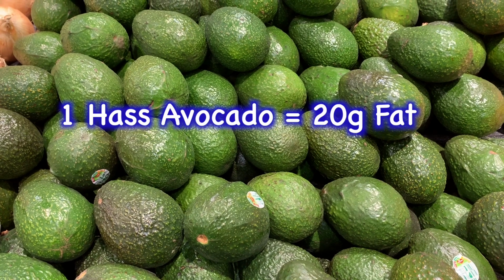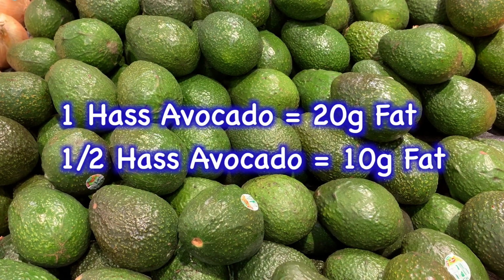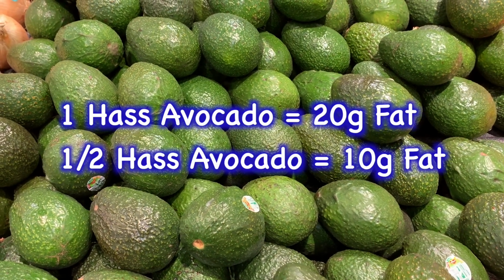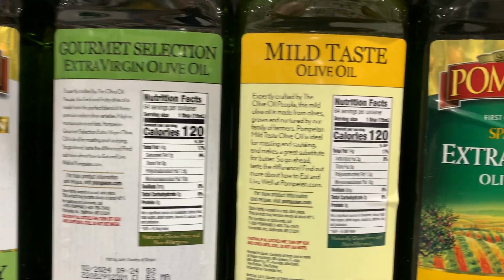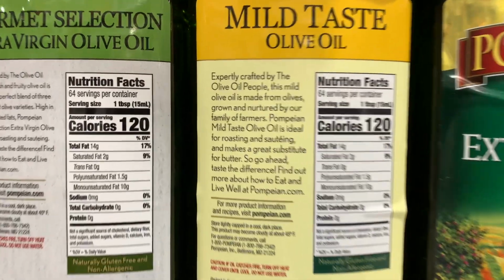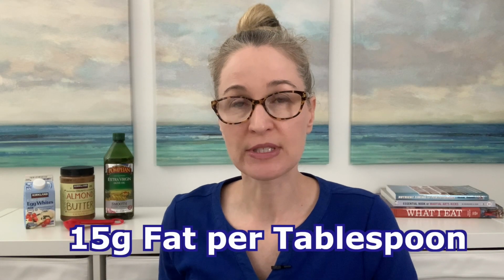S2.E11 PART 1 (BREAKFAST): Are You Accidentally Sabotaging Your Weight Loss? — Wellness RDN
Let's be detectives together & figure out if you're breakfast choices are slowing down your weight loss efforts.  Are you going over your Fat Limit? (based on American Heart Association guidelines)